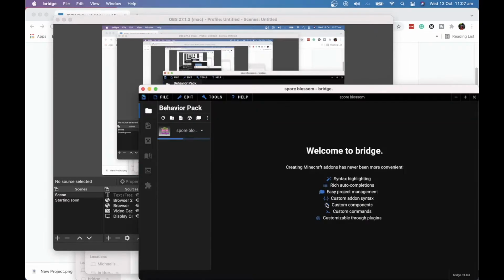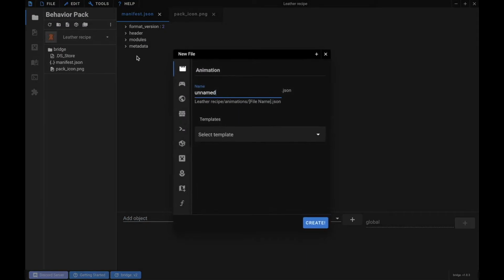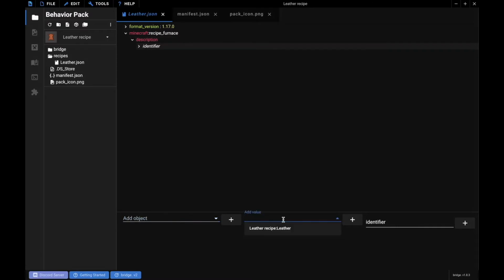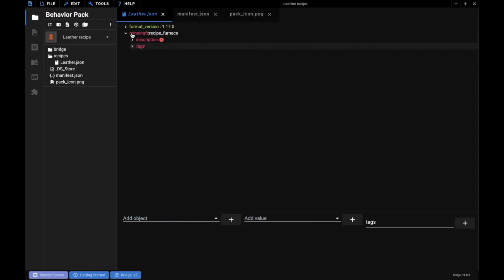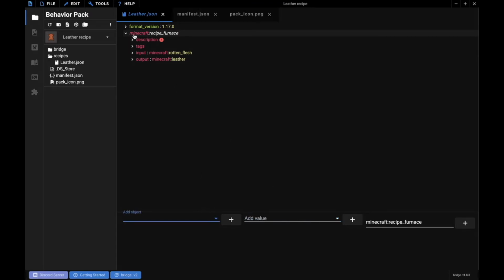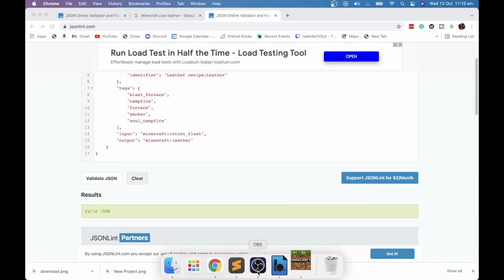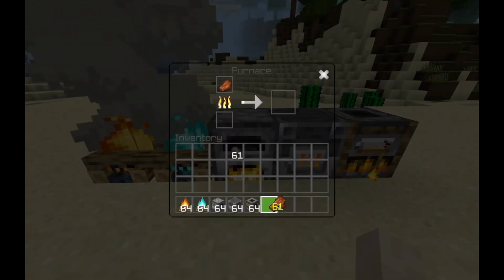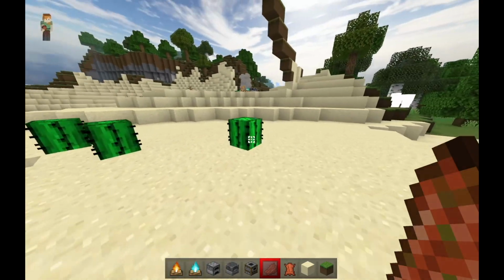How to make behaviour packs pt.3 - custom furnace recipe Minecraft bedrock addition 1.17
In this video I show you how to make custom furnace/campfire recipes